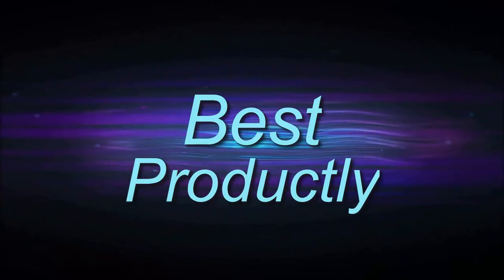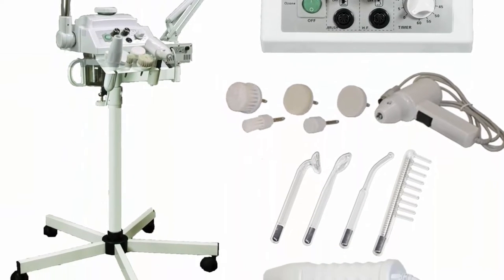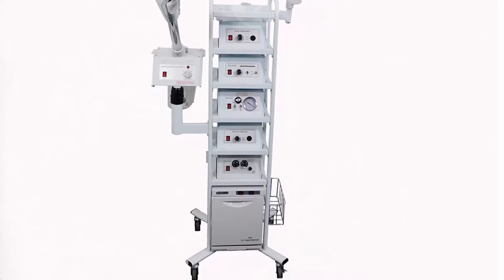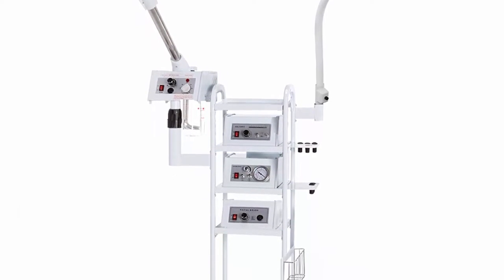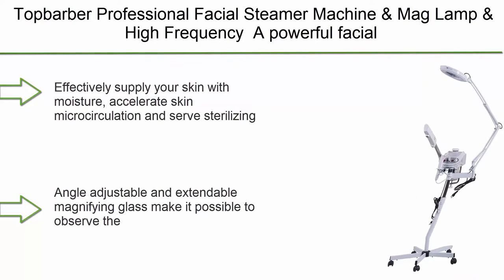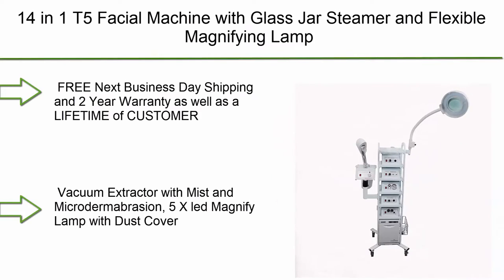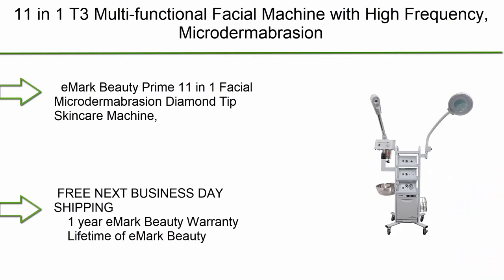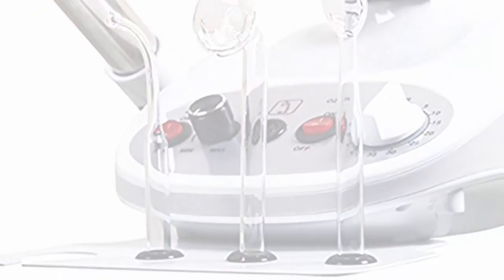✅ The Best Facial Machine of 2022 - 10 Models You Must Know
► 10 Best Facial Machine;
❥ Top 1. Funnylife 3 in 1 Aromatherapy Facial Steamer

❥ Top 2. 11 in 1 T3 Multi-functional Facial Machine with High Frequency, Microdermabrasion, Galvanic, Aromatherapy

❥ Top 3.  14 in 1 T5 Facial Machine with Glass Jar Steamer and Flexible Magnifying Lamp

❥ Top 4. 11 in 1 Multifunction Facial Machine with Herbal Facial Steamer & 5x Magnifying Lamp

❥ Top 5.  Topbarber Professional Facial Steamer Machine & Mag Lamp & High Frequency

❥ Top 6.  11 in 1 T3 Multi-functional Facial Machine with High Frequency, Microdermabrasion, Galvanic, Aromatherapy,

❥ Top 7.  A9 Facial Machine: High Frequency Aromatherapy Steamer, Galvanic, Brush Massager, Vacuum Extractor, Mist Diffuser and Mobile Cart

❥ Top 8.   9 In 1 T3 Facial Machine with Diamond Tip Microdermabrasion, High Frequency, Facial Brush, and Galvanic Machines

❥ Top 9. 14 in 1 T5 Facial Machine with Glass Jar Steamer and Flexible Magnifying Lamp

❥ Top 10. LCL Beauty 4 in 1 High Frequency, Massage Brush, Magnifying Lamp, Facial Steamer